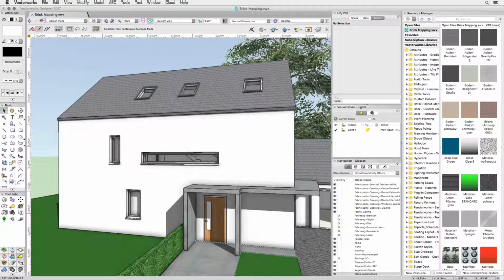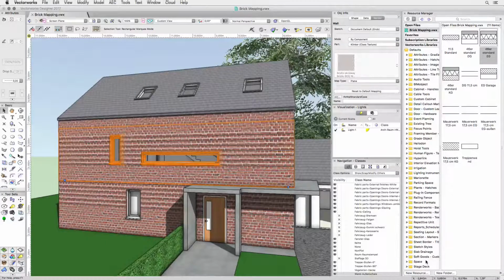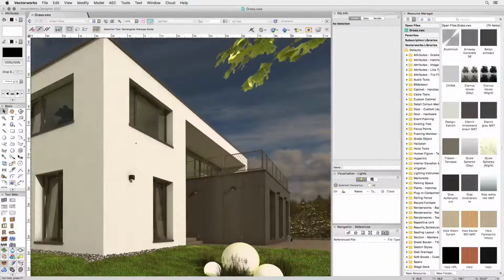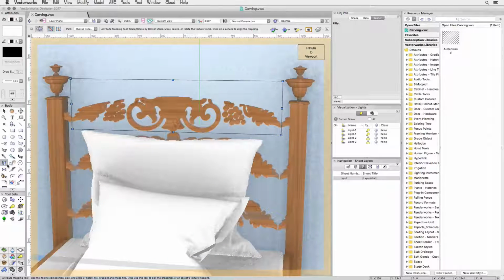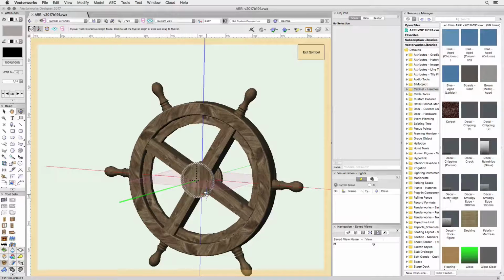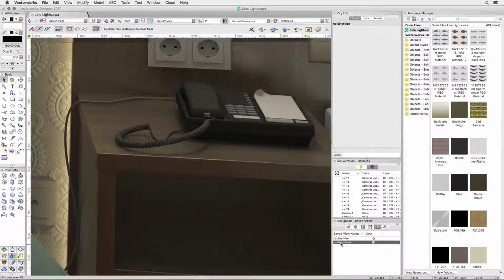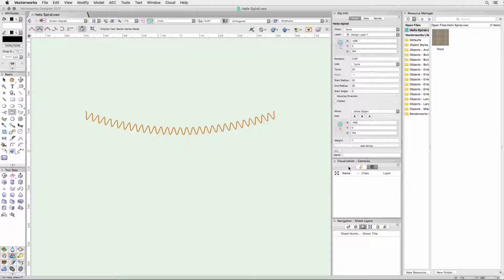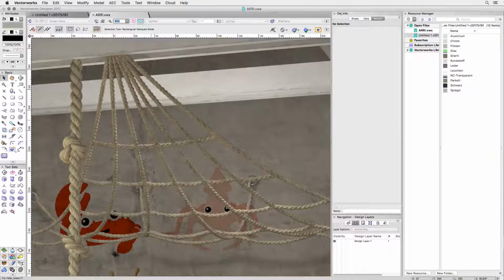Ep. 9: Rendering in Action — Modeling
Modeling and rendering expert Stephan Mönninghoff demonstrates the capabilities of Vectorworks software for creating photorealistic illustrations. This video will cover some basic modeling techniques needed to create meaningful renderings.